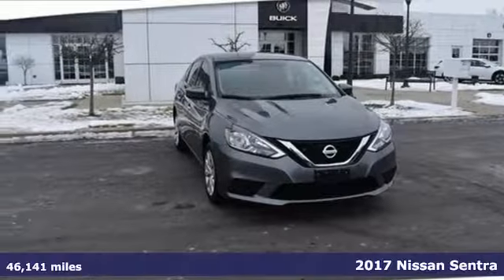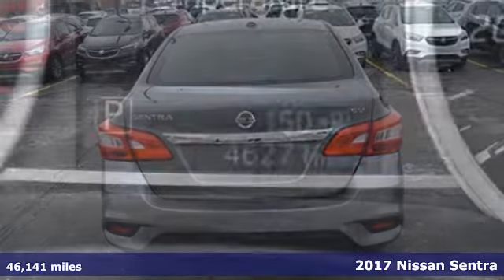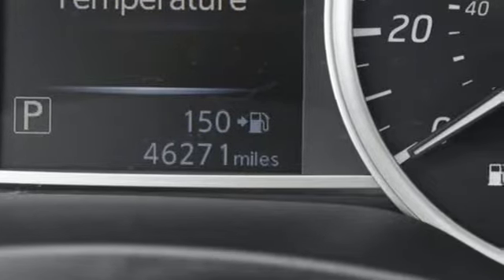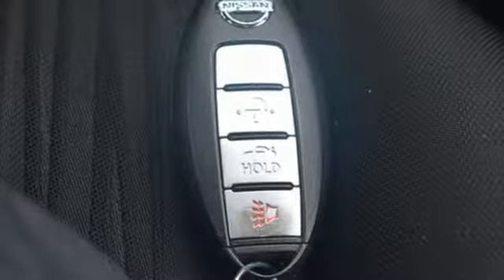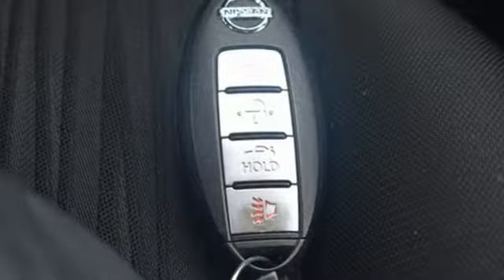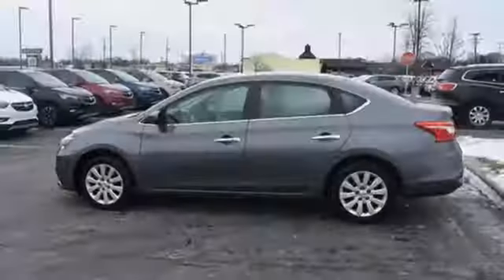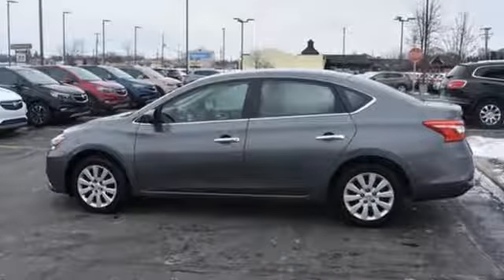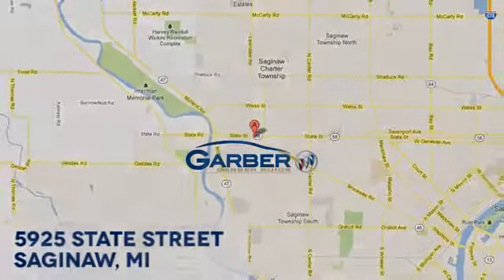Used 2017 Nissan Sentra Saginaw MI Bay City, MI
Year: 2017
Make: Nissan
Model: Sentra
Trim: SV
Engine: 1.8L 4 cyls
Transmission: CVT (Continuously Variable)
Color: Gun Metallic
Interior: Charcoal w/Premium Cloth Seat Trim
Mileage: 46141
Stock #: 10676054P
VIN: 3N1AB7AP8HL676054
Featuring a 1.8L 4 cyls with 46141 miles. CARFAX 1 owner and buyback guarantee. BLUETOOTH PUSH BUTTON START AND BACKUP CAMERA. STOP BY GARBER BUICK TODAY AND TAKE THIS SHARP LOOKING CAR FOR A DRIVE. Garber has the highest standards for our Pre-Owned cars SUV and Trucks. We have a minimum of an 85-point pre-qualification checklist for our cars and trucks if you select a GM certified vehicle it goes through rigorous 172-point inspection. All inspections are performed by World Class Certified GM technicians assuring the next owners of a nice clean well-maintained vehicle. At delivery you will be given a car wash and a gas card. Discover why so many satisfied customers have joined our growing family at Garber Buick. Although we attempt to keep our inventory current we cannot guarantee that this vehicle and all others will still be available for sale. All options warranties and prices are subject to error and must be verified with the dealer certification may be additional cost. GARBER BUICK BUYING CENTER we will buy your vehicle no purchase necessary cut you a check the same day.

Address:
5925 State Street